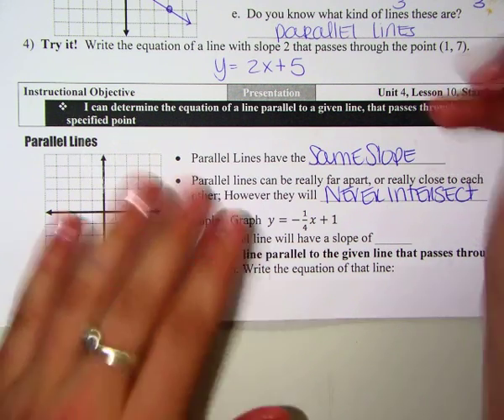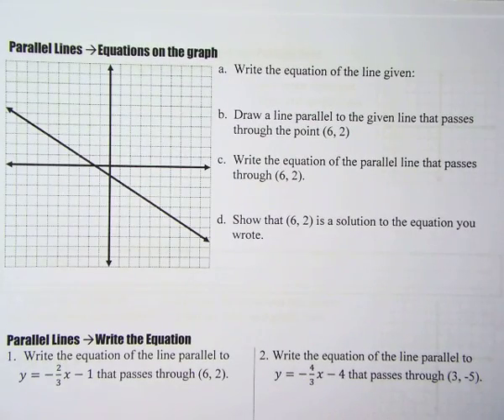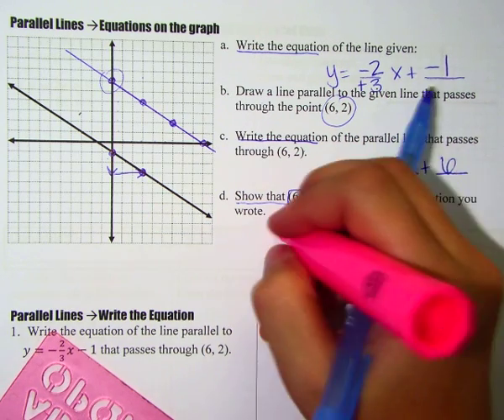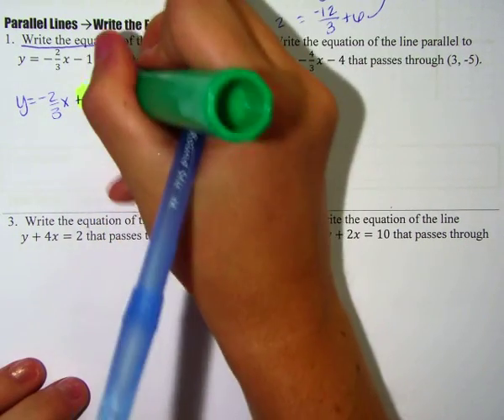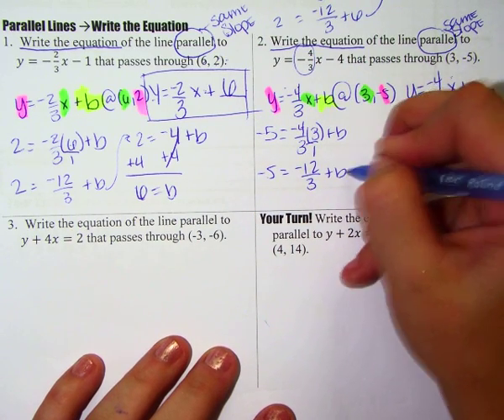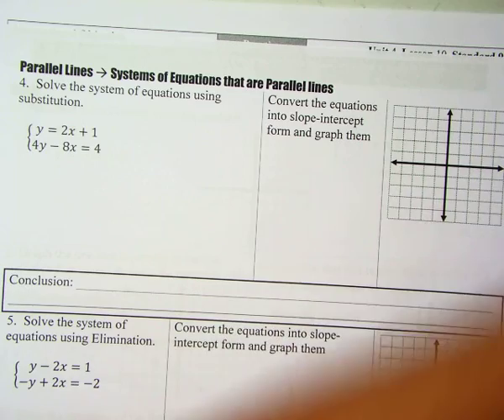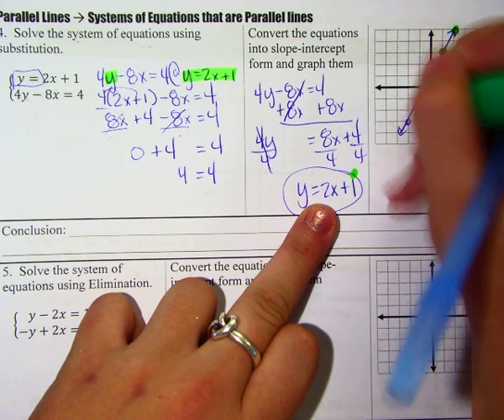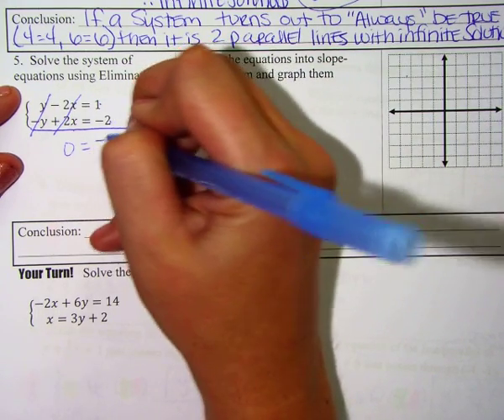Lesson 4.10 - Parallel Lines pt 1